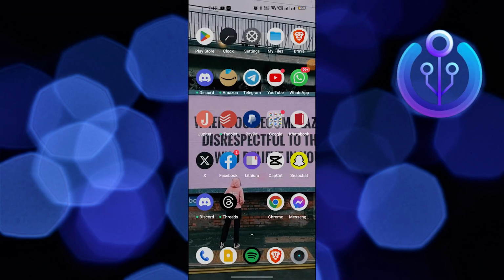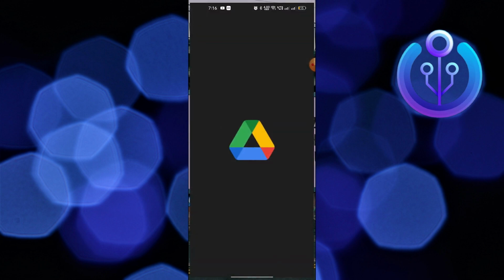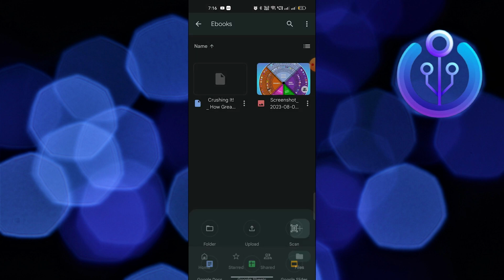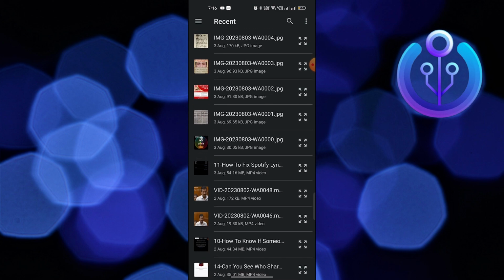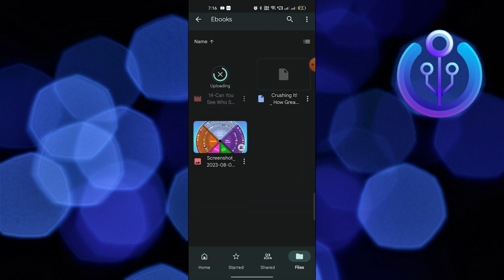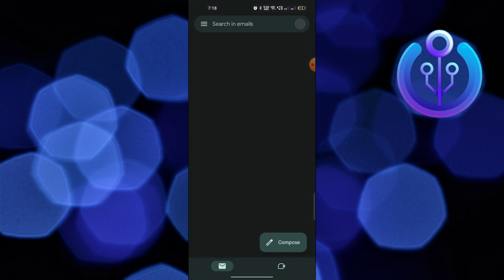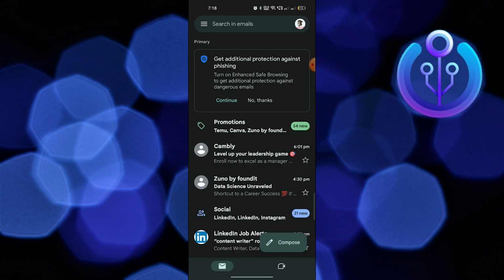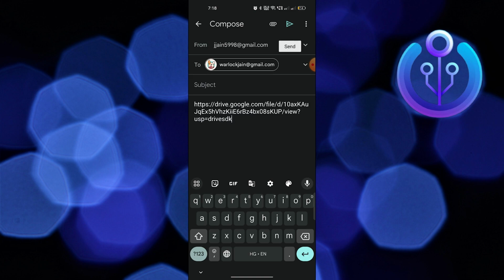How To Send Large Videos on Gmail (EASY 2023)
In this tutorial, you will learn ow To Send Large Videos on Gmail  in easy steps by following this super helpful tutorial to get a solution to your problem!!